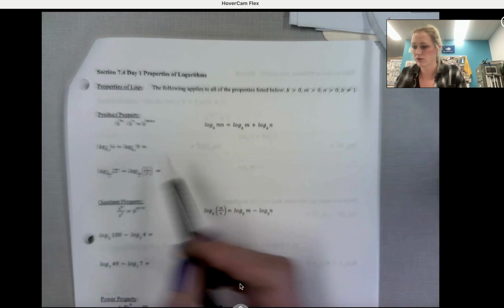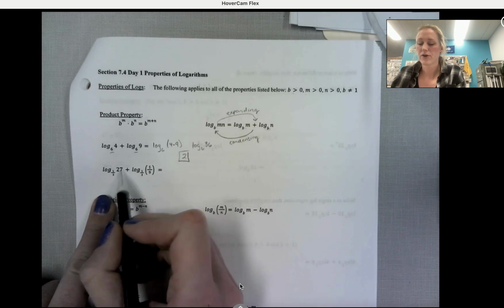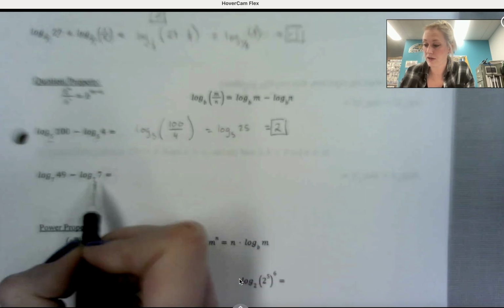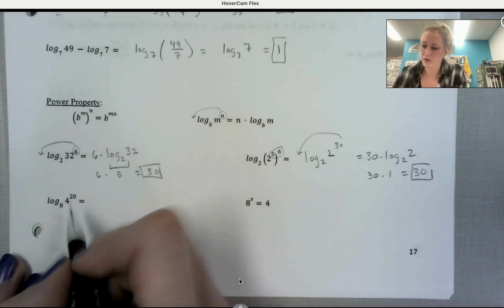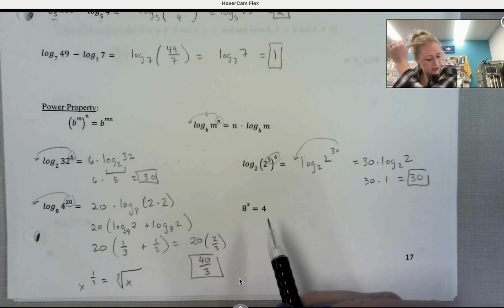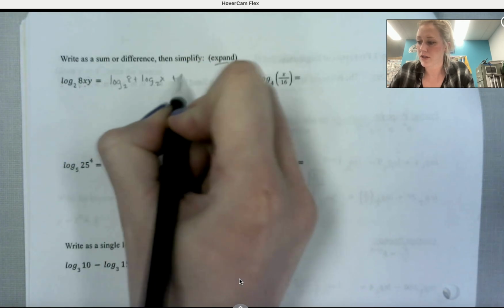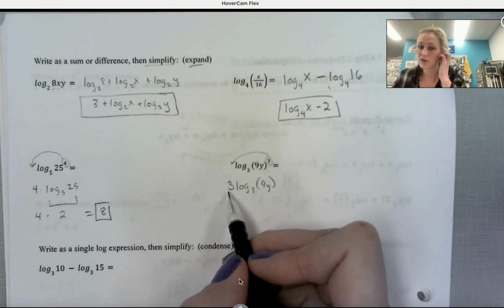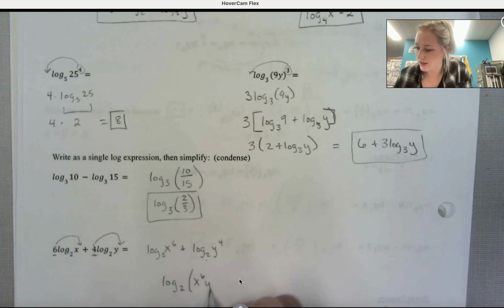Alg II: 7.4-1 Properties of Logarithms